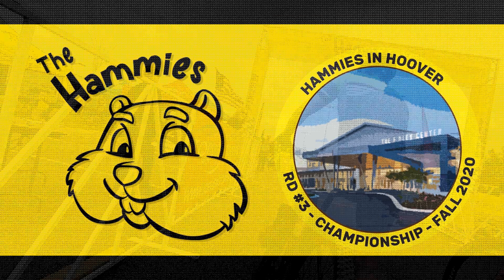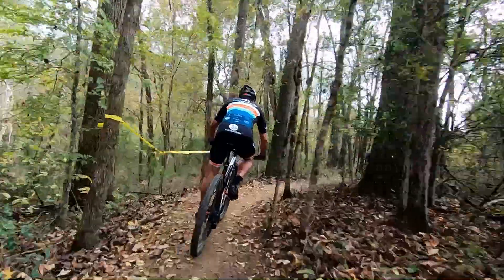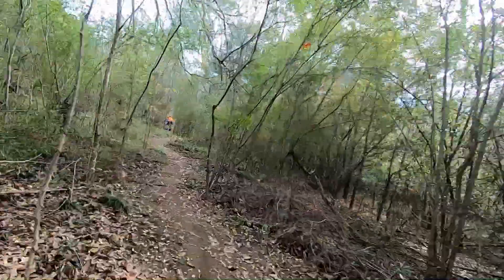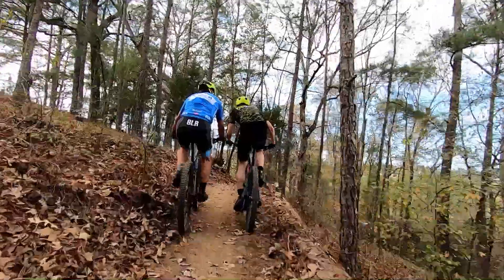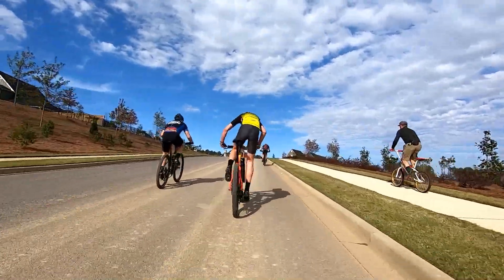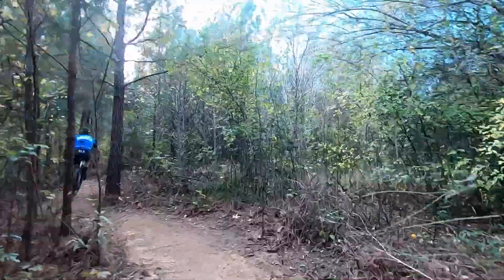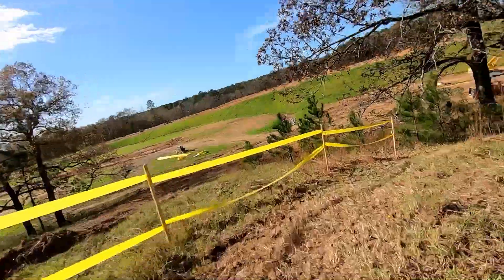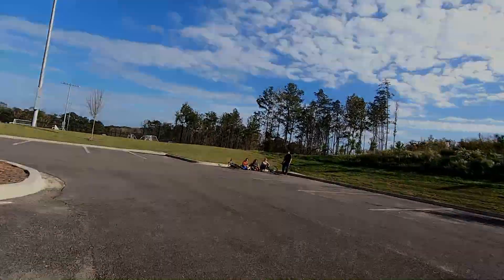The Hammies Race #3 2020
Come along with me for the last race of the Fall Hammies race series.